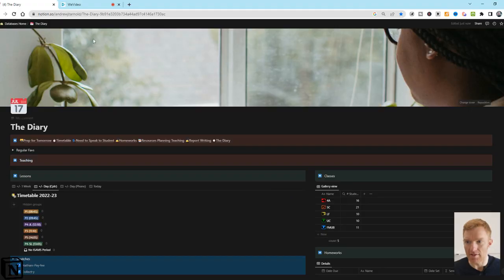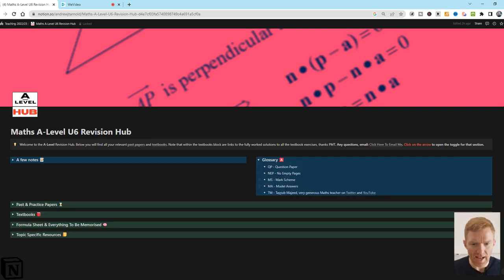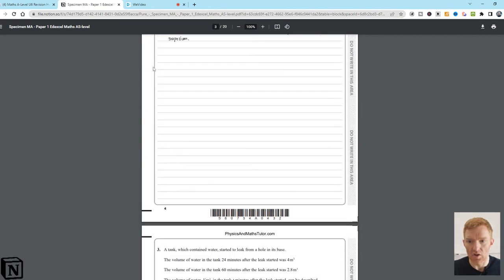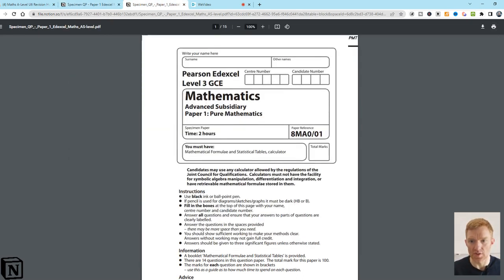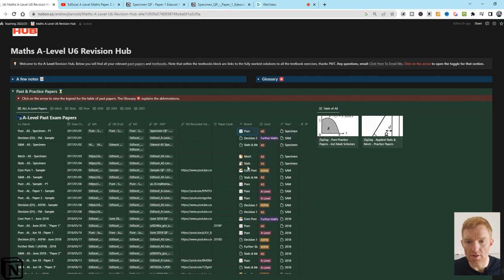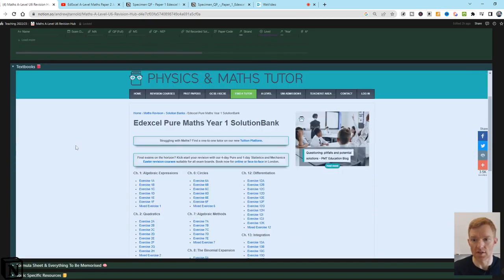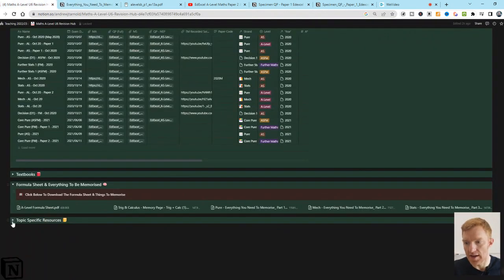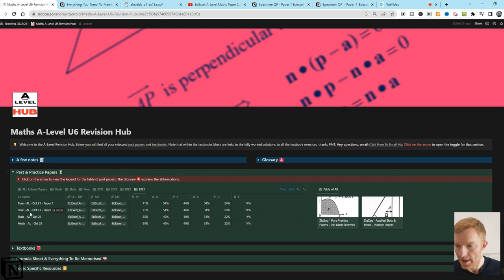Everything Your Students Need To Revise In One Place With Notion | Teacher Tutorial 2023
One of the things I love most about @Notionhq is the ability to create one page to host everything you might need when you're working and when I'm helping my students prepare for their A-Levels and GCSEs I do exactly the same - I create a 'Revision Hub' which hosts all of the resources they might need while they're working, including the exam papers, mark schemes, model answers, grade boundaries and recorded solutions, where I have them.

This keeps things convenient for the students, minimising their time to get organised and maximising their time spent on valuable work.

Remember that The Notion Teacher Planner is available to duplicate from Gumroad so jump across and nab it for yourself while it's still hot

It's got all of the databases, dashboards, views and properties that I need to make my Teacher Planner work for me every day, taking the sting out of all that teacher admin and leaving me to focus on delivering the very best lessons I can.

Now this took me a couple of weeks, using my experience from the past few years of working in Notion to perfect to this level so I encourage you to grab yourself a copy before they all go and make your start of term, and the whole of the school year, an admin breeze.